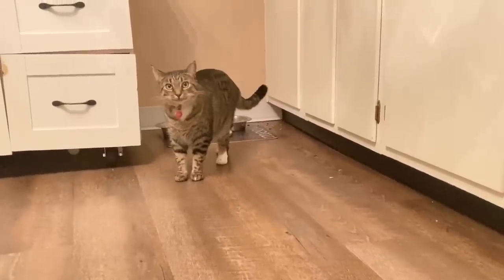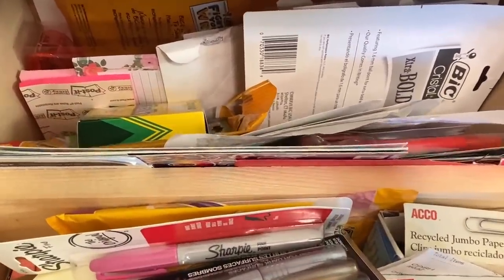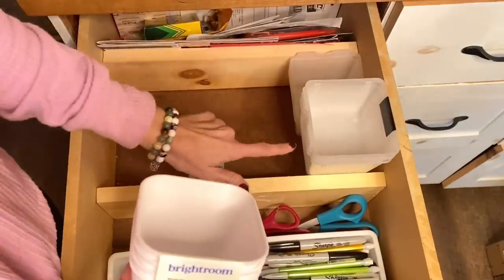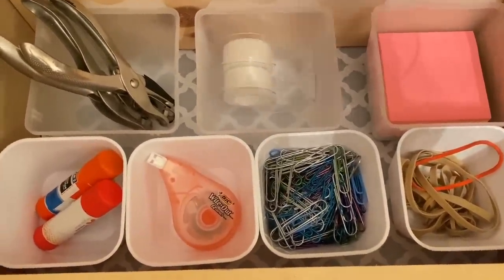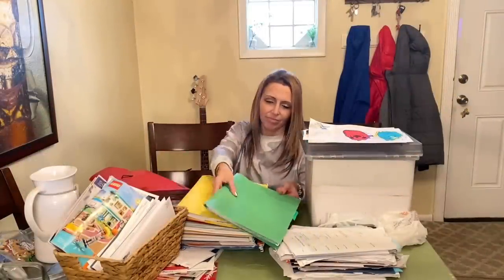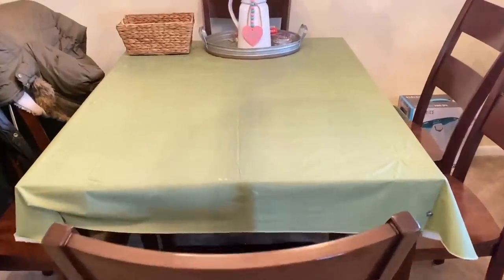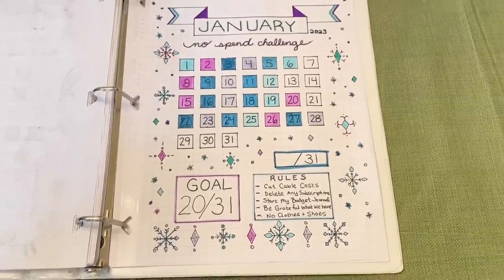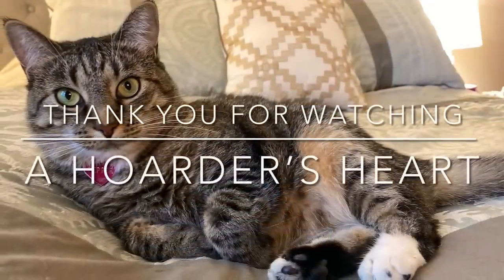Hoarders ❤️ Organize Office Supplies PaperClutter & No Spend Challenge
On this episode we’re going to organize our office supply drawer, go through all the Paper Clutter and Start our February No Spend Challenge!  We had a successful January and I’m looking forward to a Fabulous February!!